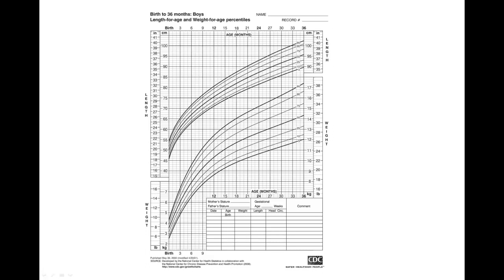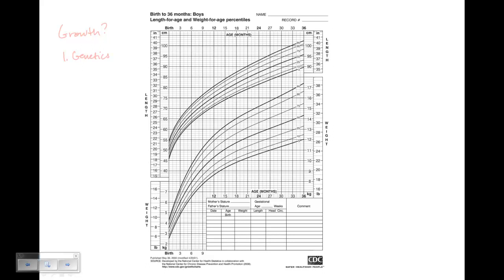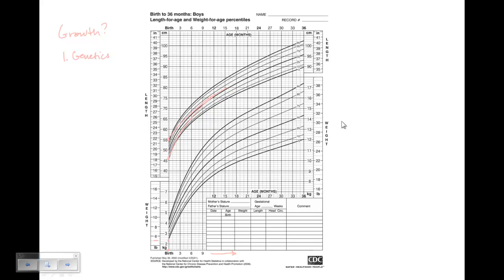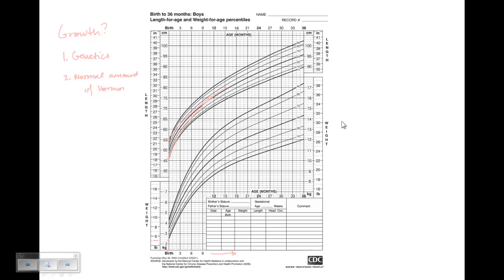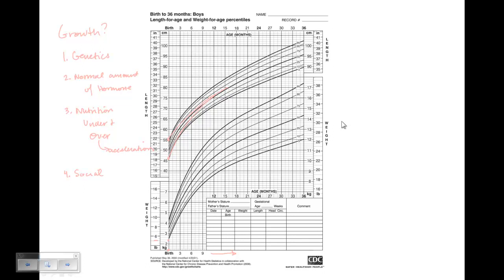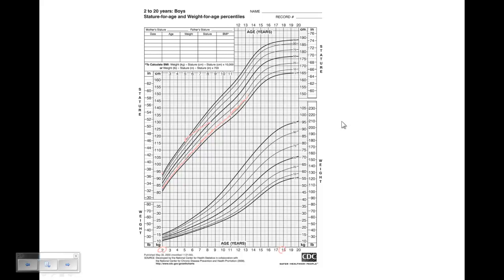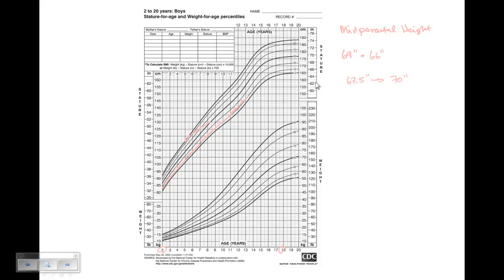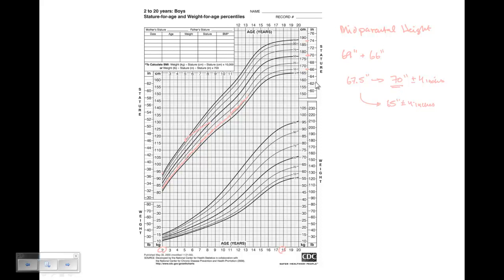Childhood growth | Miscellaneous | Heatlh & Medicine | Khan Academy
Sal talks with Dr. Laura Bachrach about childhood growth. Created by Sal Khan.